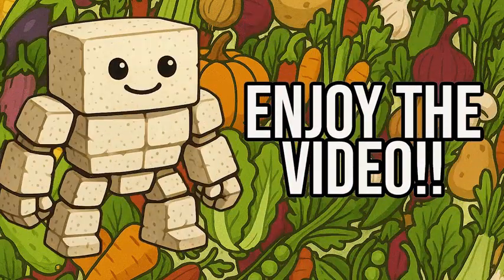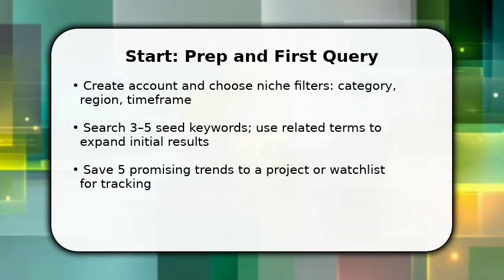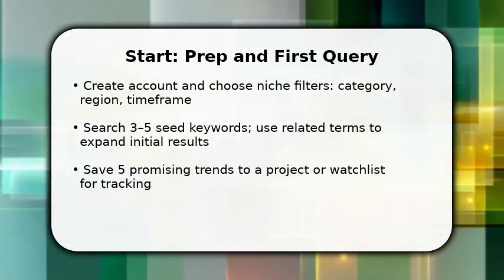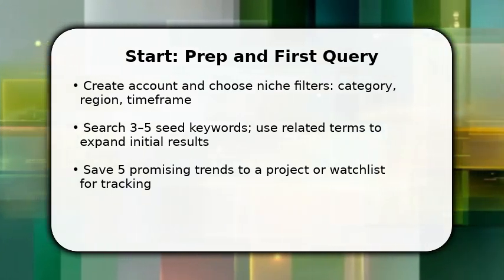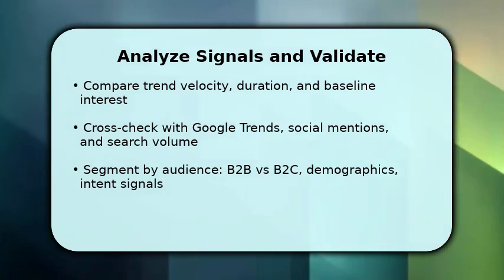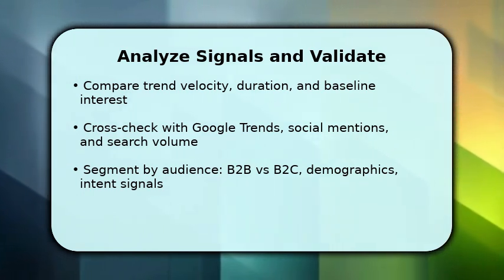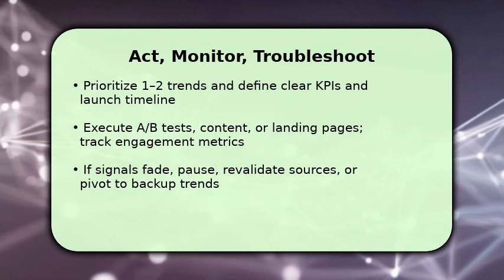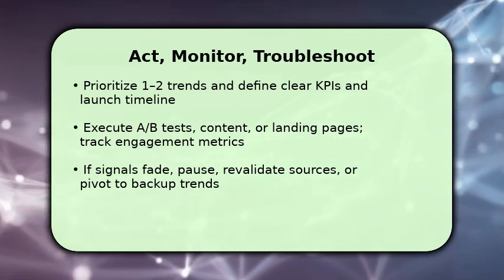How to Use Exploding Topics - Step by Step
Learn the art of using exploding topics to captivate your audience with our comprehensive guide. Step by step, discover techniques for creating engaging content that will keep viewers coming back.